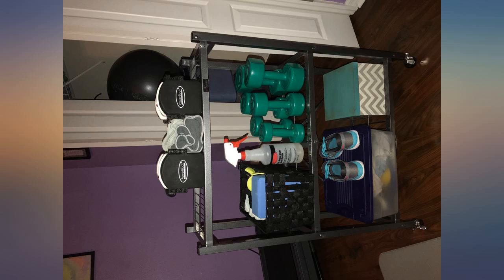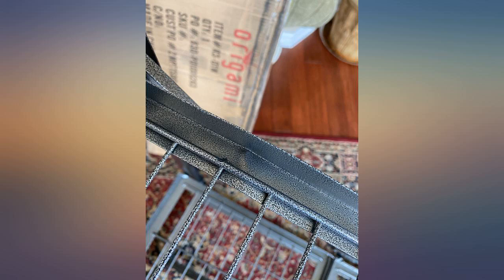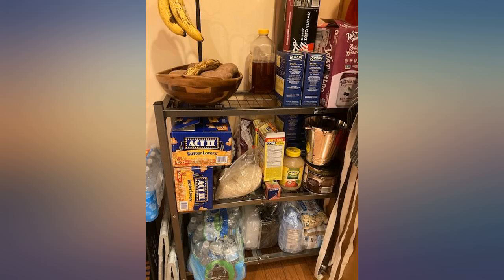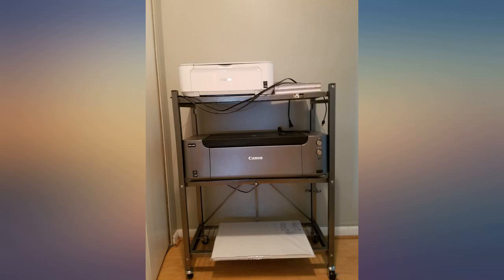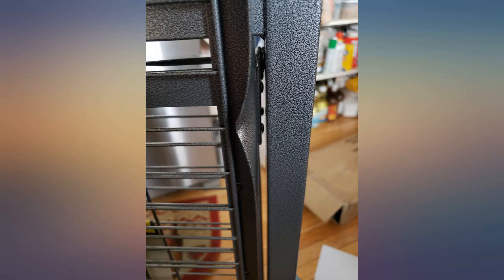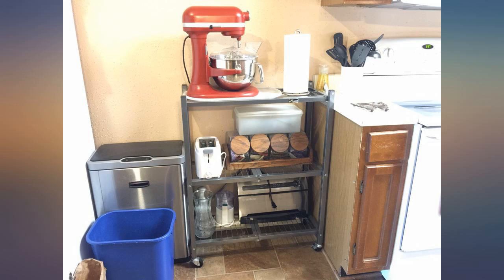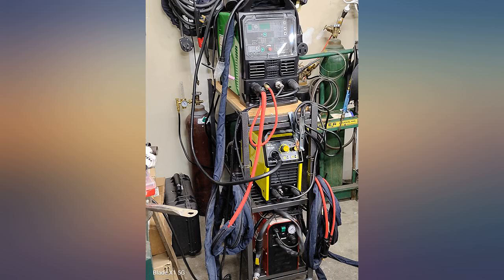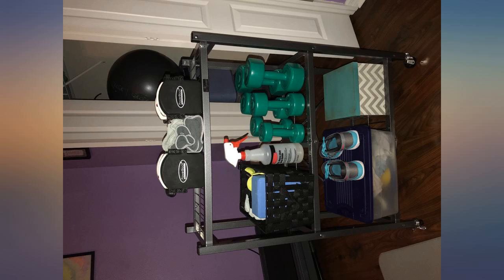Origami 3 Shelf Foldable Storage Unit on 3" Caster Wheels, Unfolds in 5 Seconds, review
Origami 3 Shelf Foldable Storage Unit on 3" Caster Wheels, Unfolds in 5 Seconds, Holds up to 750 Pounds, Metal Organizer Wire Rack, 29" x 13" x 38", Heavy-Duty - Pewter

Main Features:
- No Fabric
- Imported
- Opens and folds in seconds,Folds flat for easy storage,No tools required for set up
- Folds flat for easy storage
- No tools required and no assembly required
- Shelf Capacity: 250 lbs. per shelf on level surface evenly distributed or 75 lbs. per shelf on wheels evenly distributed Unit WT. (lbs) : 18.7
- Open size. L 35.4 x W 13.3 x H 28.75-Inch Folded size.L 35.4 x W 13.3 x H 3.4-Inch
- Great for storage of any kind: Garage, Warehouse, Office, etc Locking wheels included
- Opens and folds in seconds
- 75lbs with wheels
- Made of strong gun metal powder coated steel